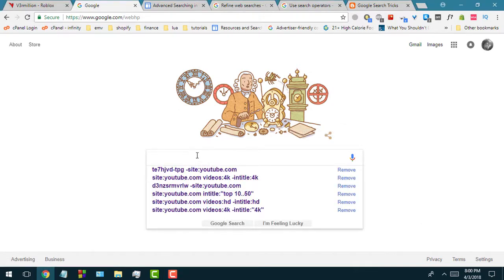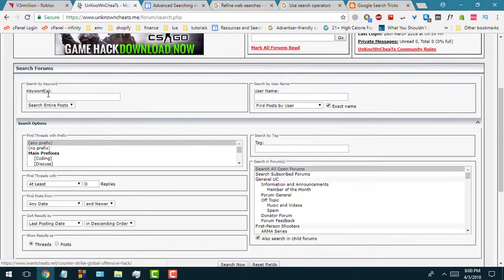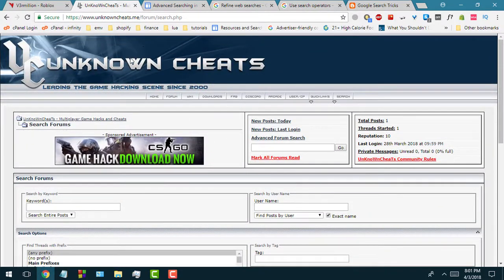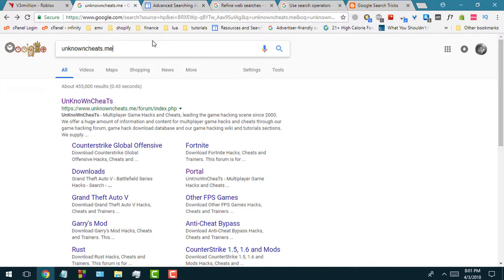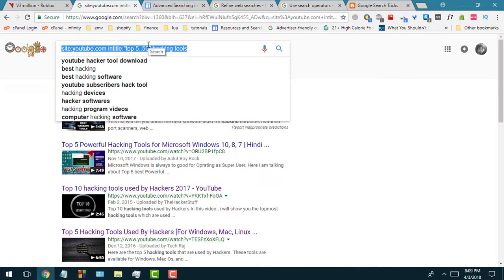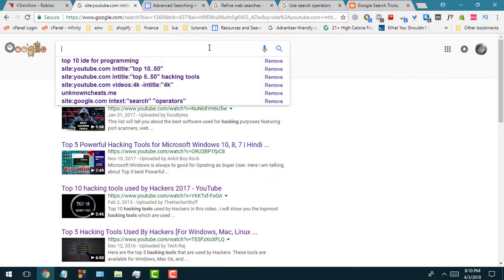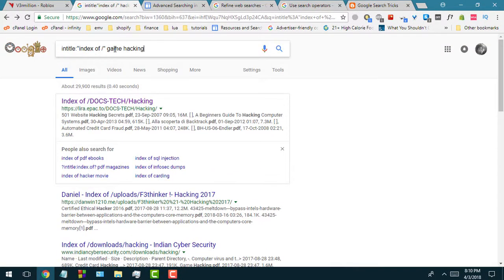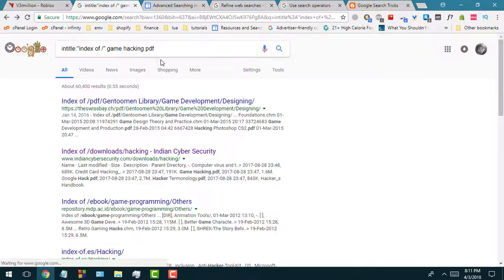HACKING TUTORIAL: BASIC TO PRO (Google Search Tricks & Tips)